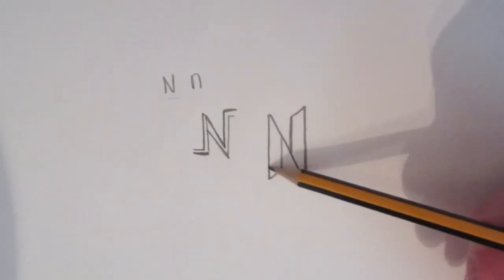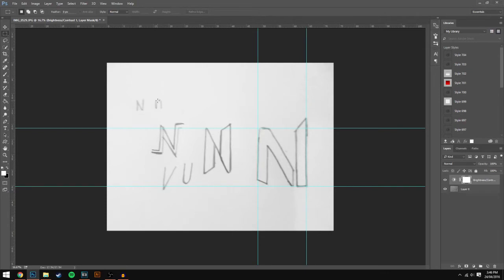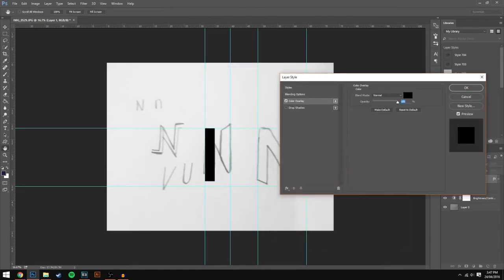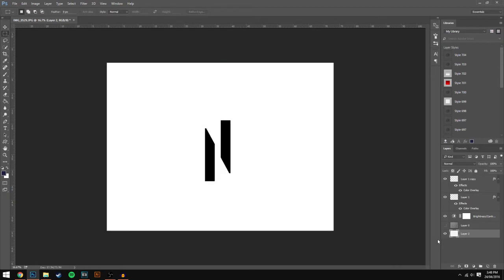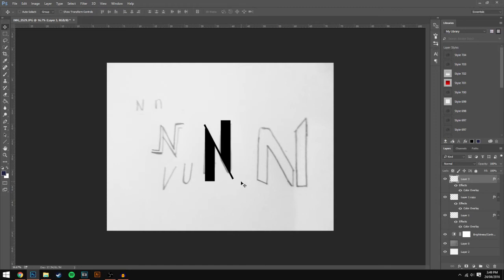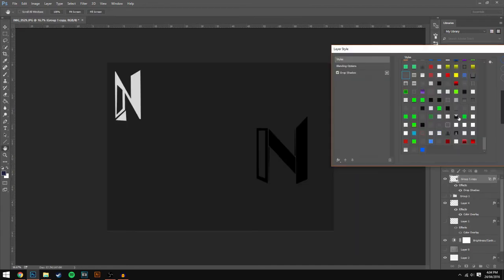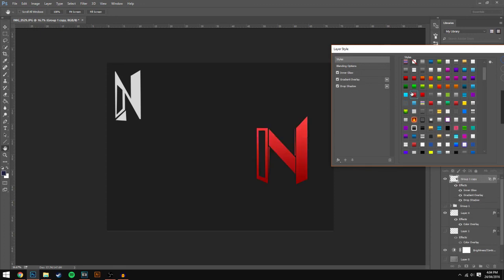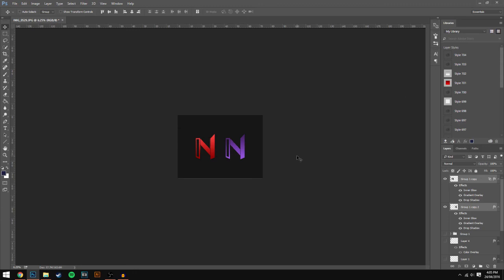Tutorial: Creating A Logo Design Using Photoshop!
In this video I show you how to 'Create A Logo Design Using Photoshop!'...

Congratulations to 'WhyNotMakeSoup' for winning the Logo!